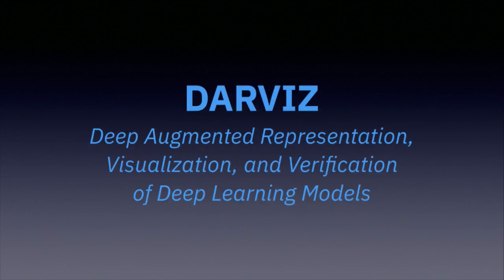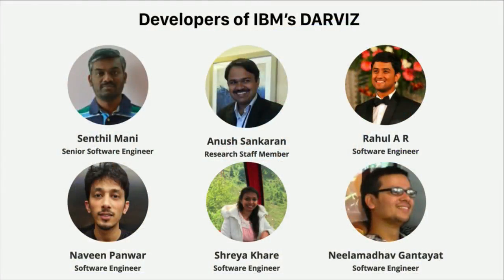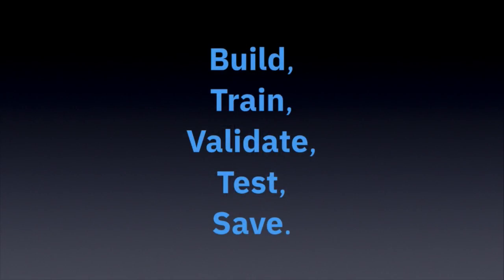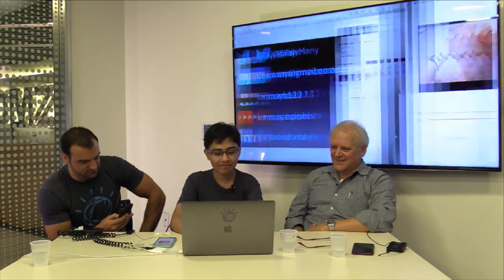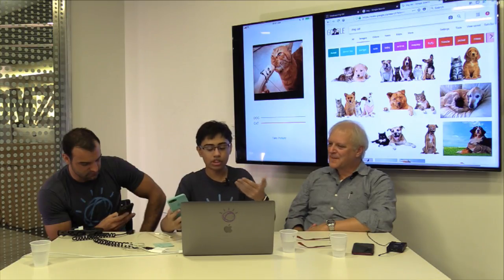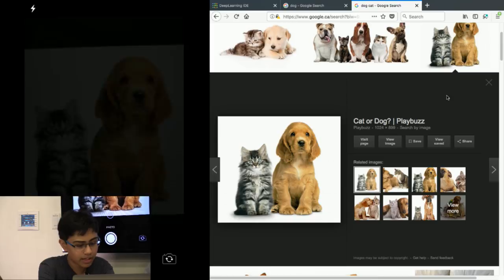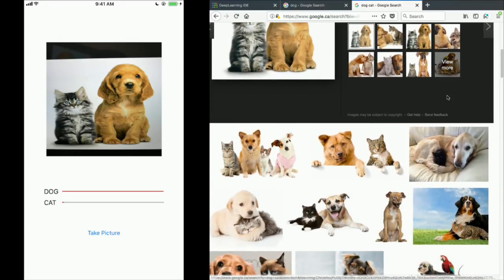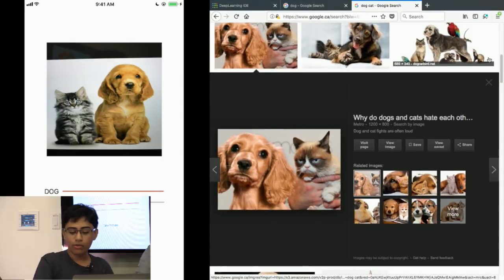Watson Made Simple with Tanmay-E4: NO code required - Training&Testing Keras models via IBM DARVIZ!